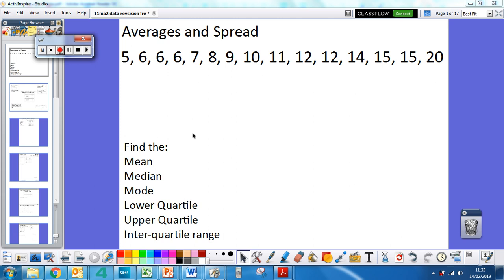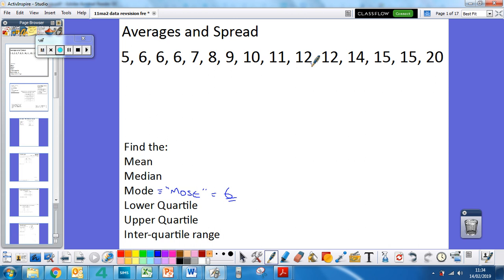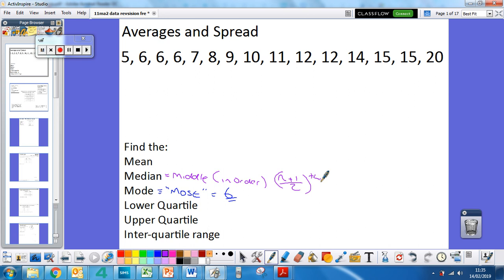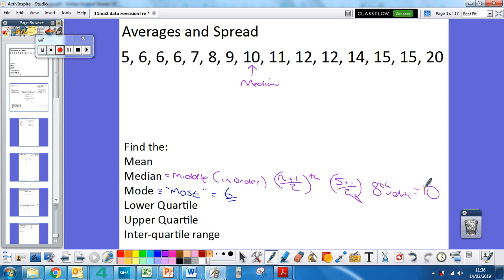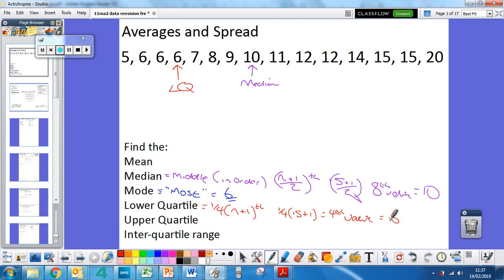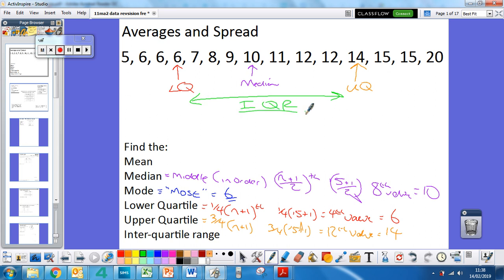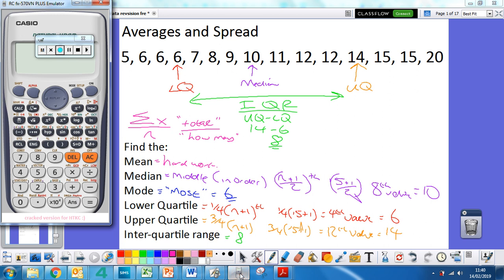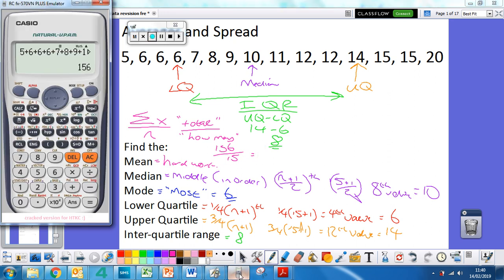Averages and spread from a list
A quick revision of how to find the mean, median, mode, quartiles and inter-quartile range from a list of data